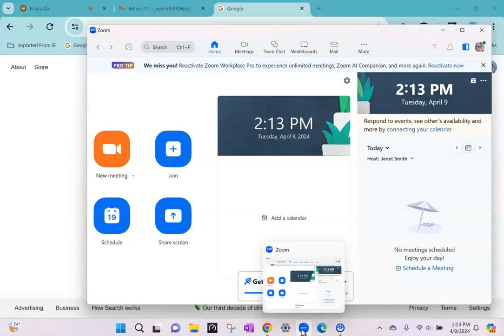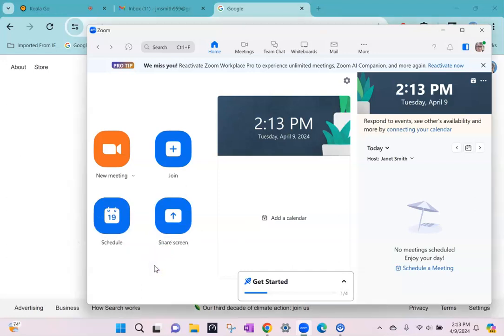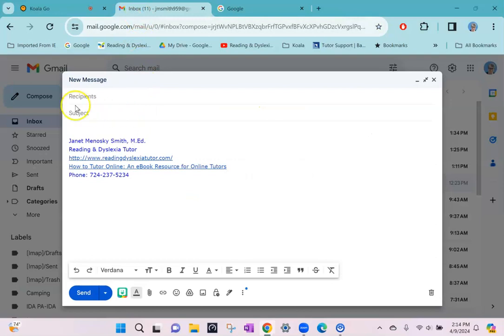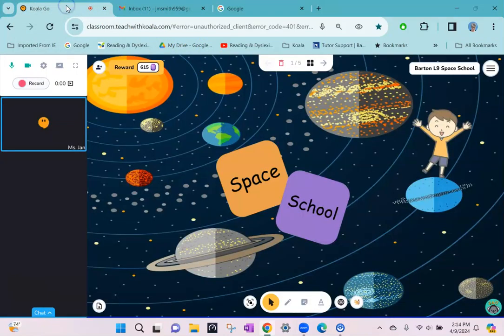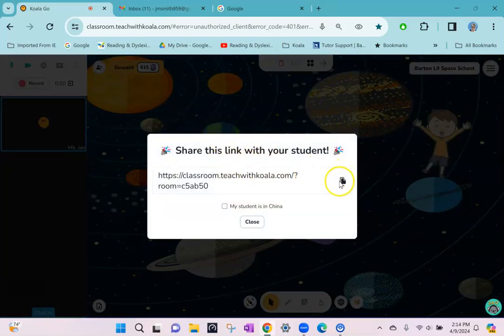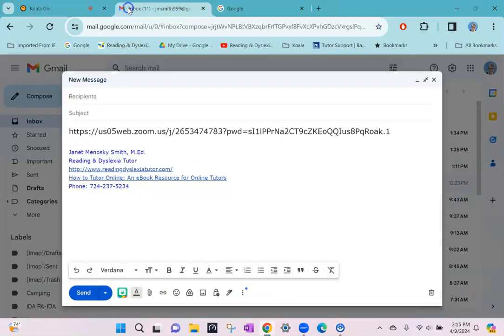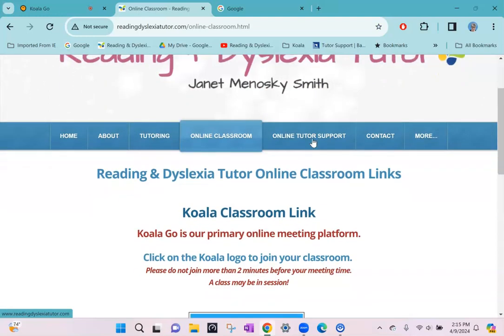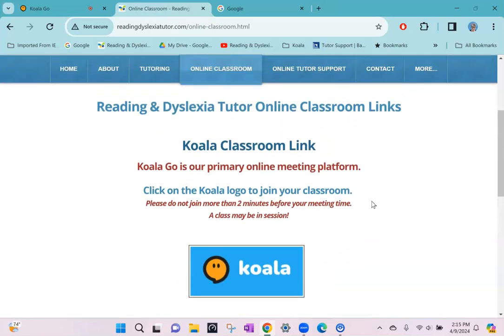Inviting Your Student Online in Koala Go or Zoom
Here's a quick explanation on how you can invite your student into your online classroom, in Zoom or Koala Go.
Online Tutor Toolkit - a complete resource for learning how to meet and teach your students